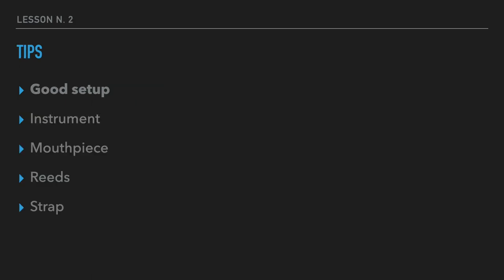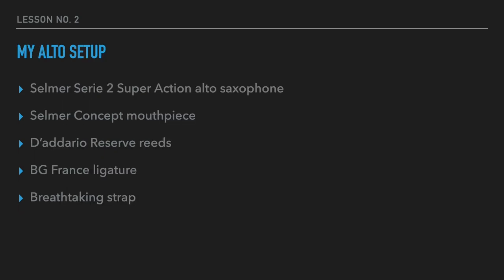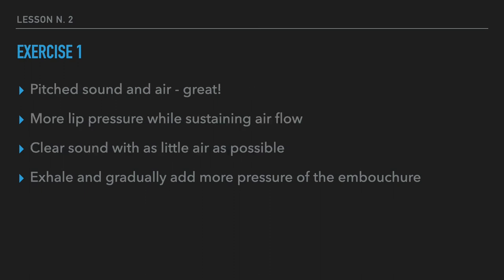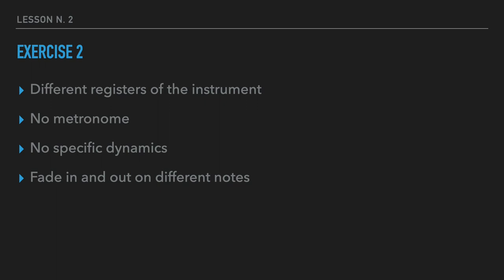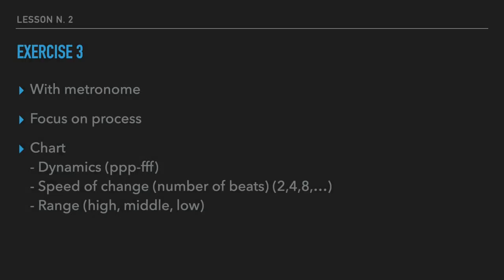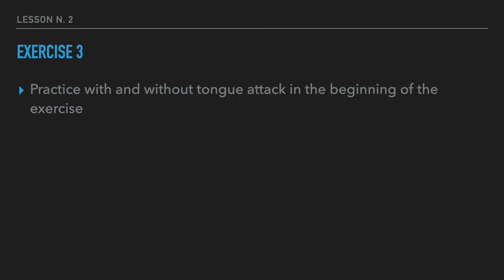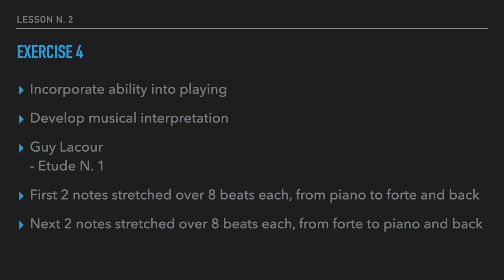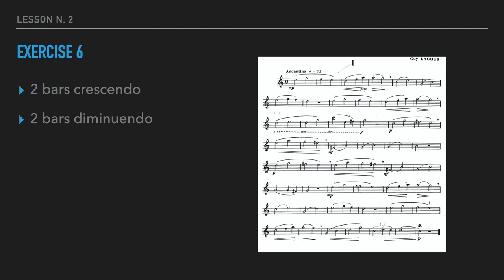The Big Sax Project | Episode 2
The second Episode of "The Big Sax Project", a series of useful lessons and tutorials for saxophone students of all levels and age groups.

00:25 - Lesson's goals
00:50 - Useful tips
02:21 - My setup
02:52 - Today's lesson
03:55 - Exercise 1
06:00 - Exercise 2
08:08 - Exercise 3
11:31 - Exercise 4
12:51 - Exercise 5
13:41 - Exercise 6